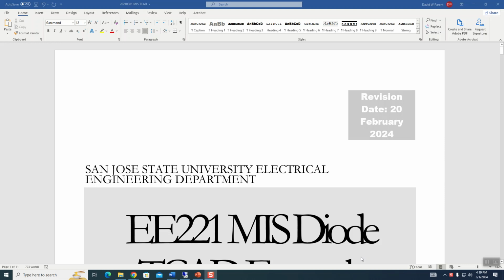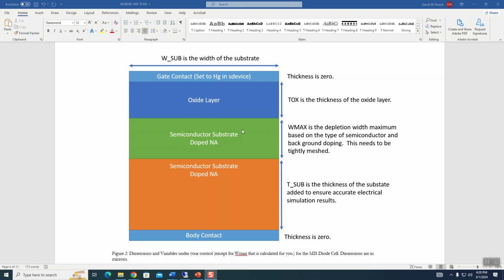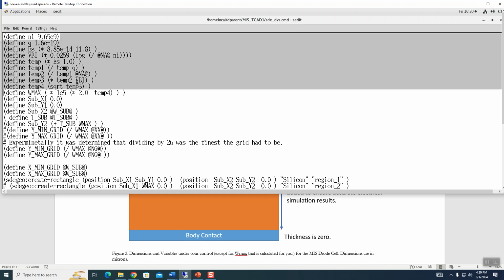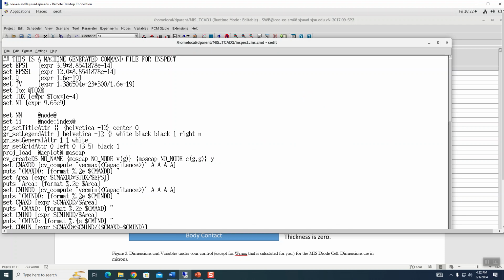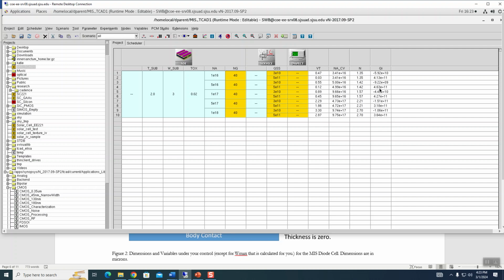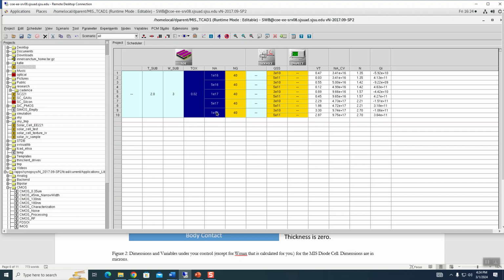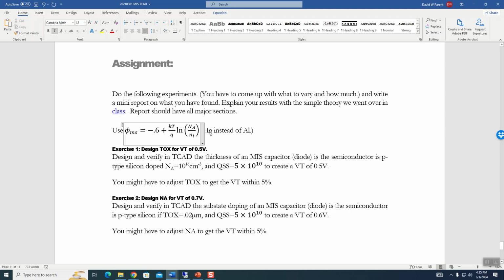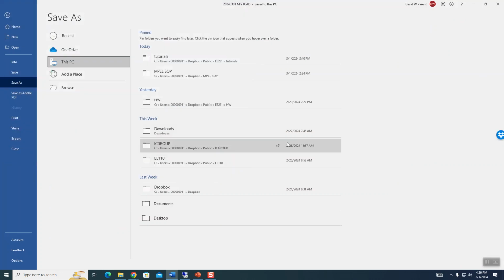MIS TCAD Design